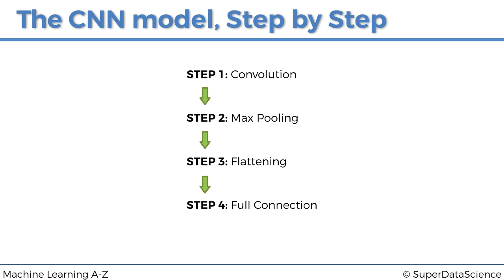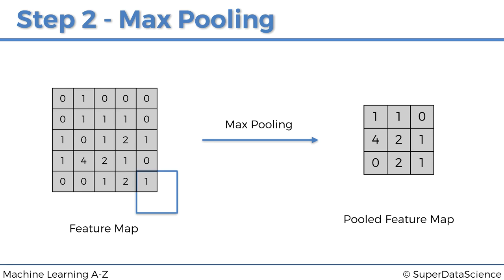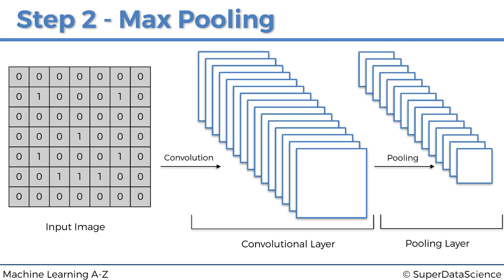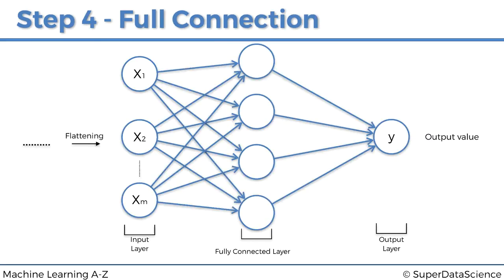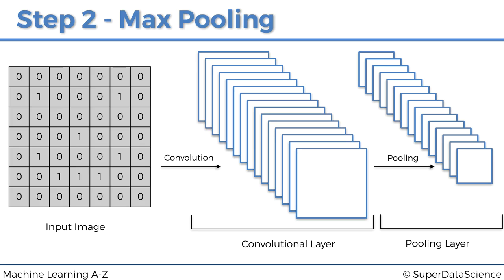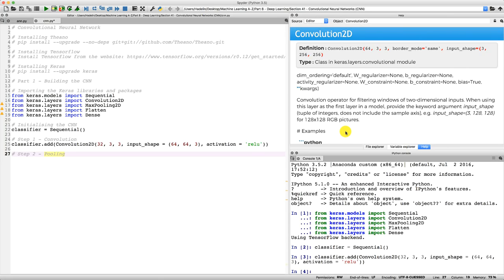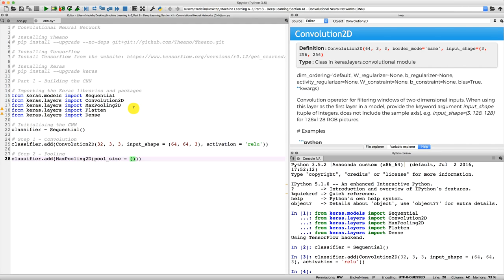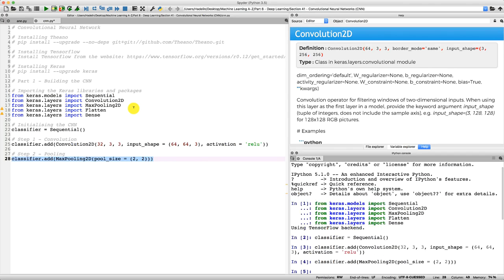Building a CNN Step 5